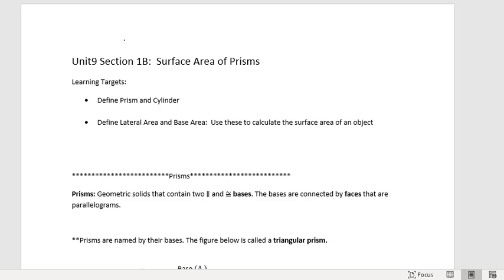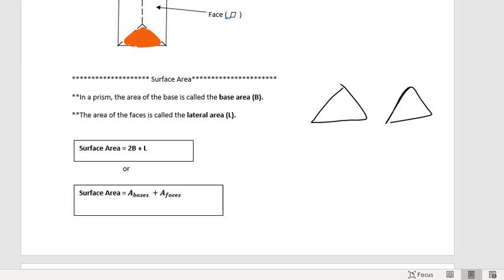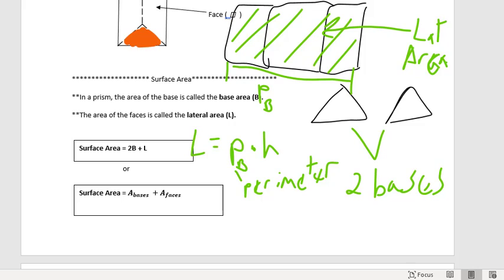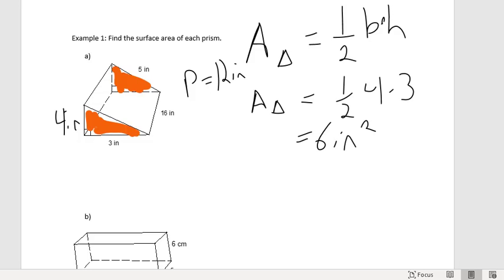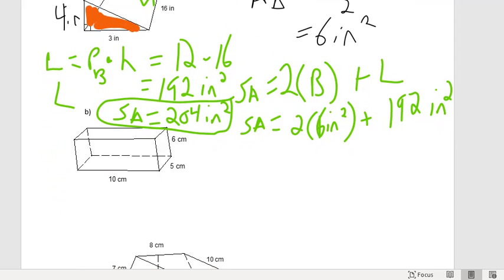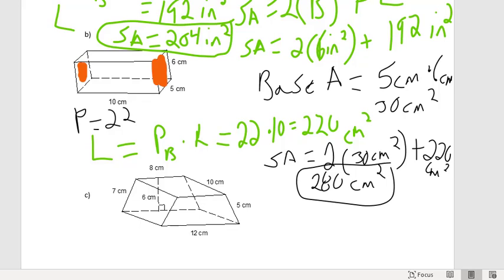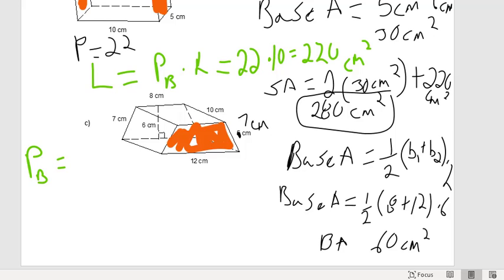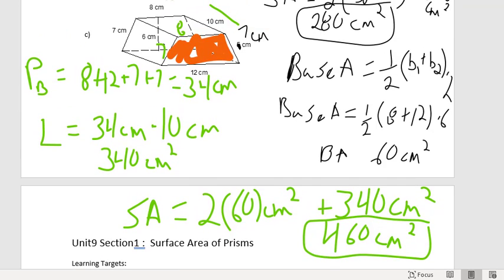9 1B Surface area of prisms 5 18 Notes